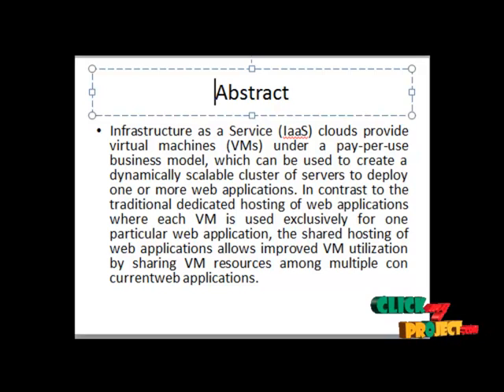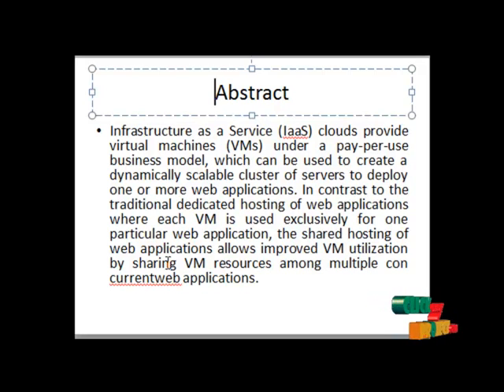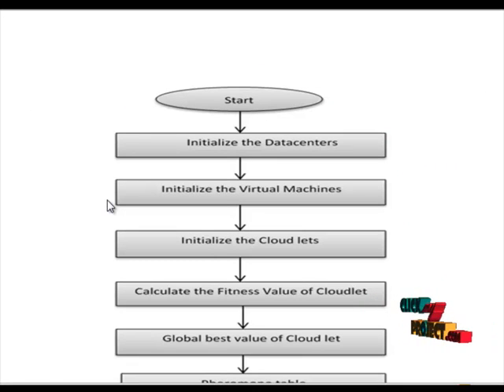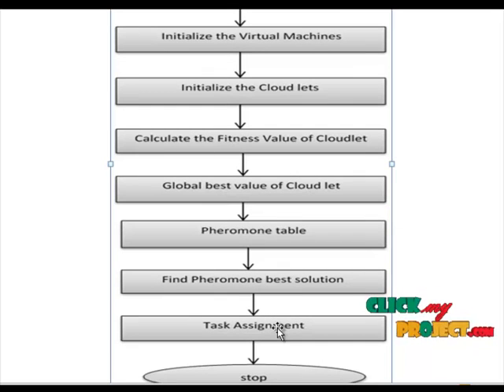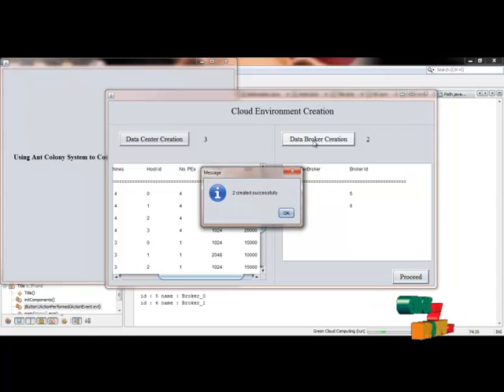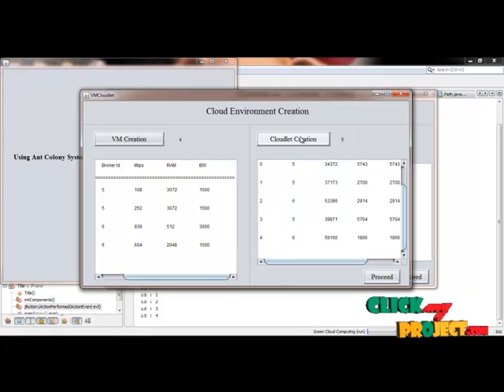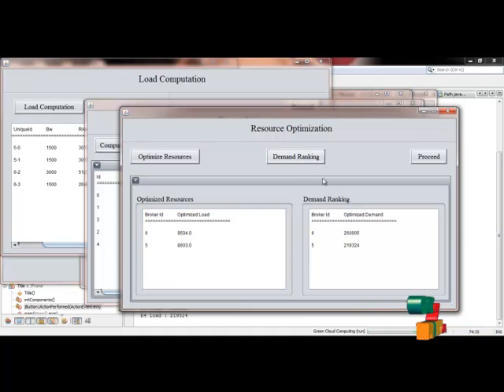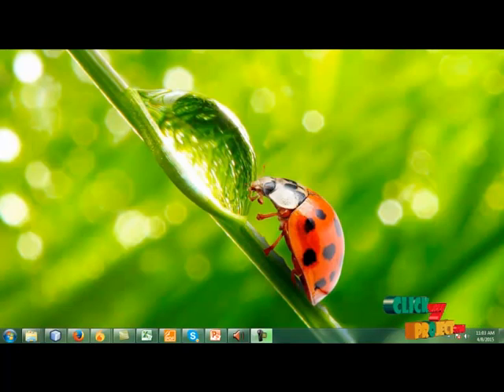Balancing throughput and response time in online scientific Clouds via Ant Colony Optimization